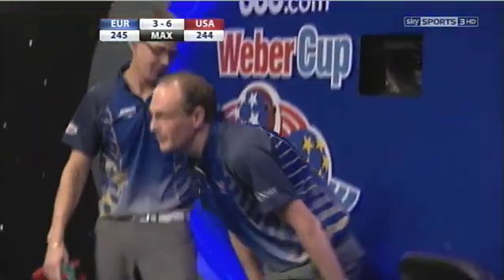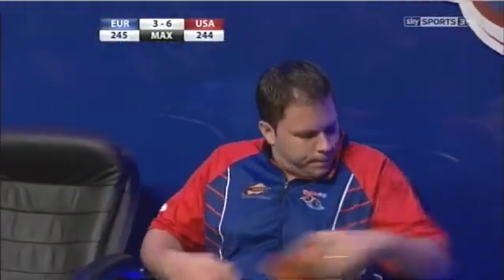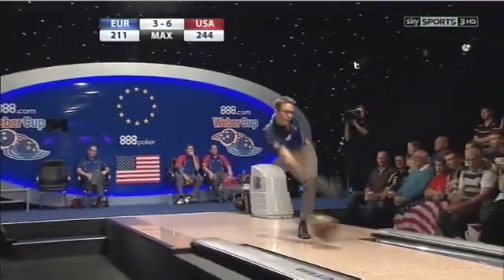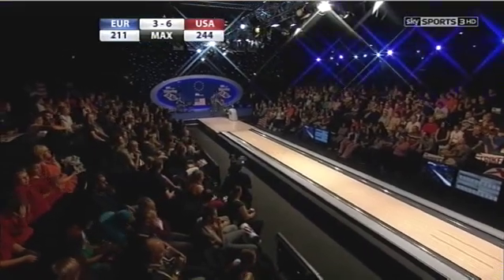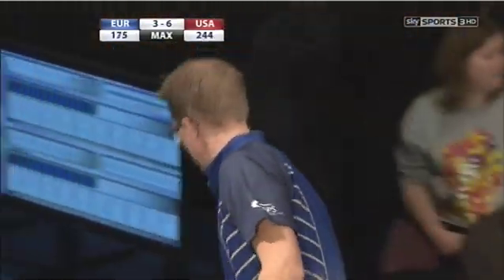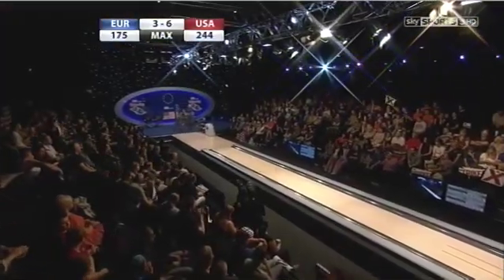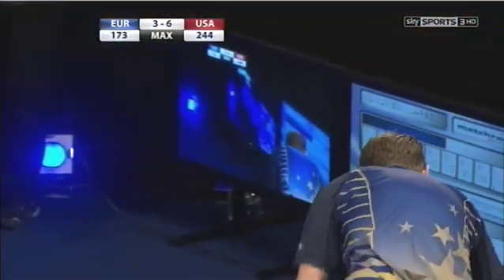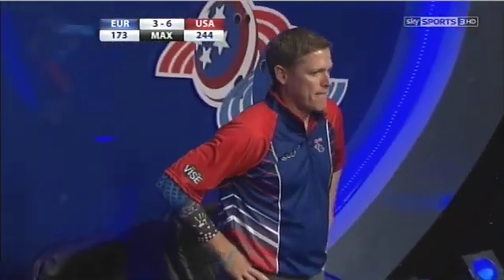Weber Cup 2013 — Episode 5 — Part 4 of 4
WEBER CUP 2013

This is Weber Cup 14, held in October 2013 in the Barnsley Metrodome, England on a specially constructed single lane setup in a sports hall. The Weber Cup is bowling's equivalent to the Ryder Cup, with USA competing against Europe.

Representing team USA:
Tommy Jones
Mike Fagan
Bill O'Neill

Representing team Europe:
Dominic Barrett
Stuart Williams
Martin Larsen